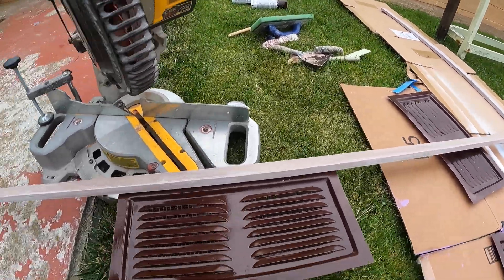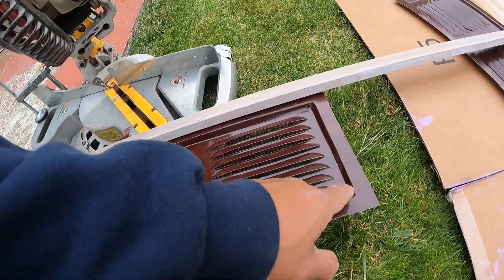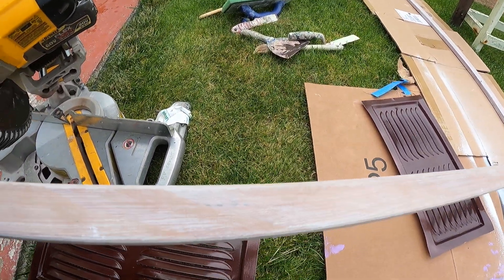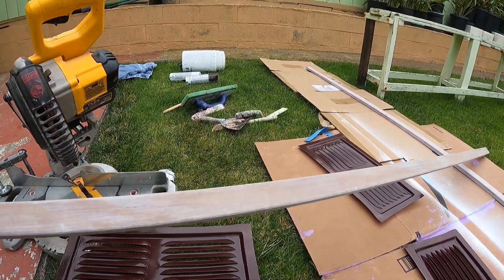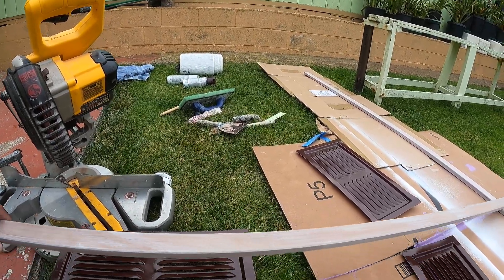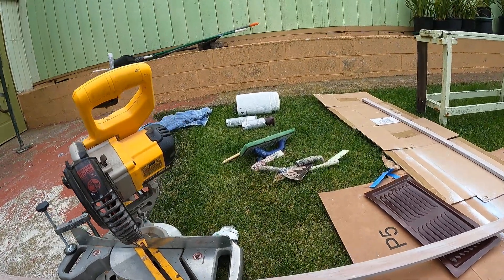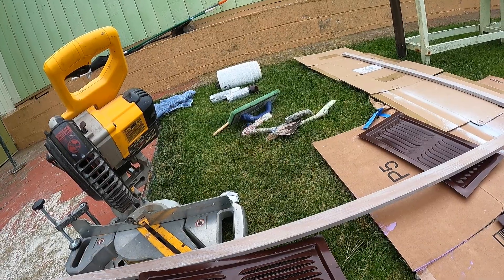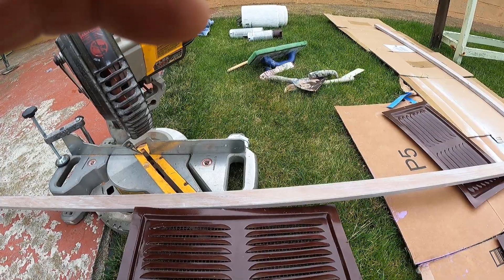Part 03 Cutting the frame exterior trim with redwood.